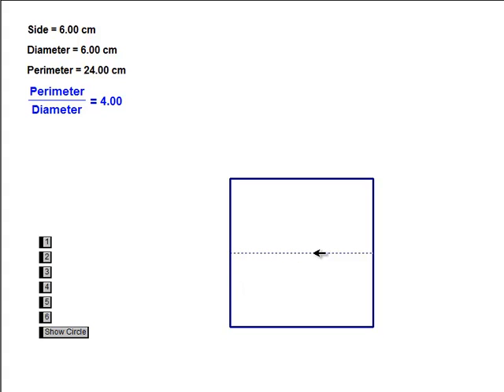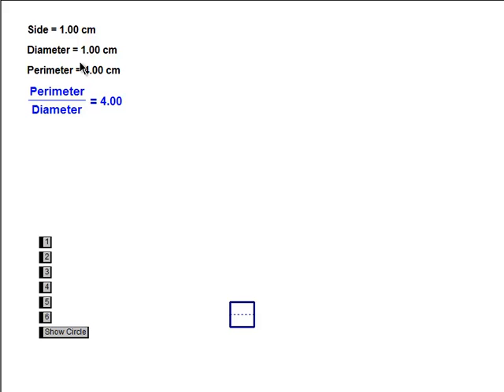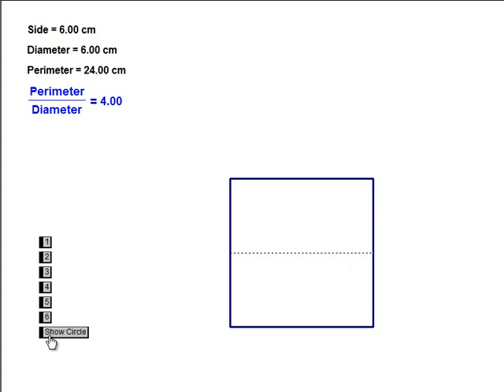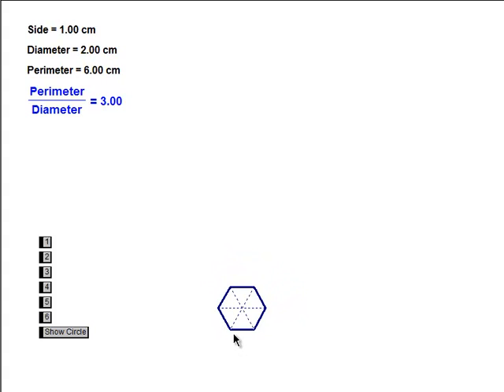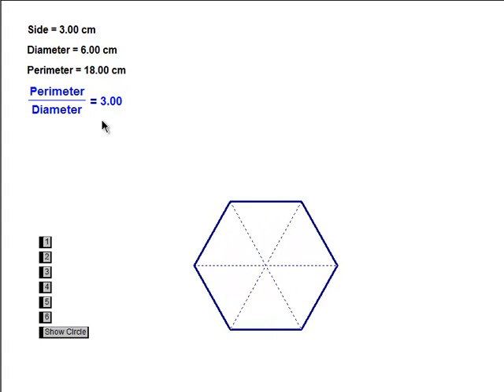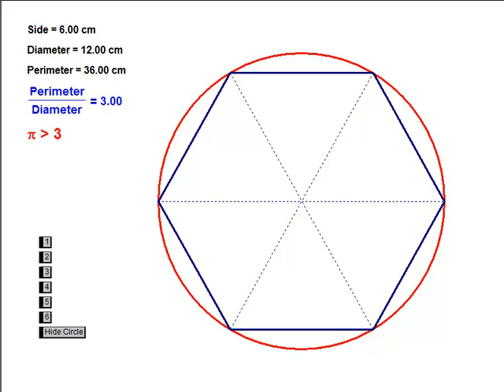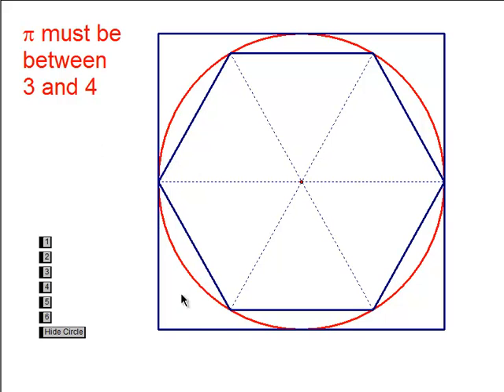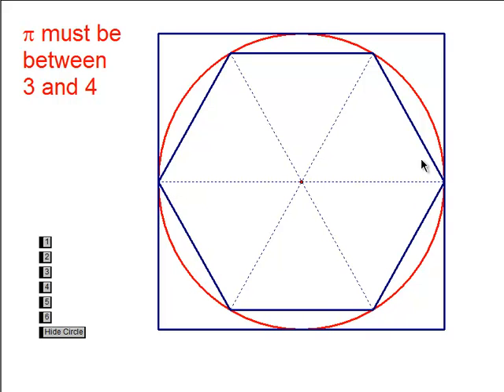Pi Movie 1